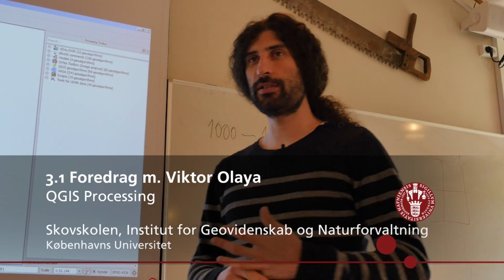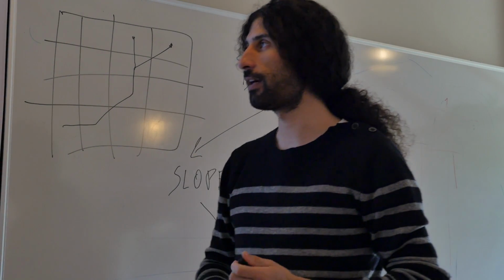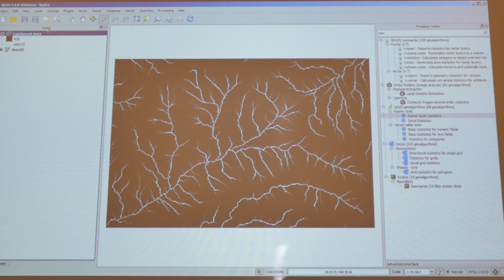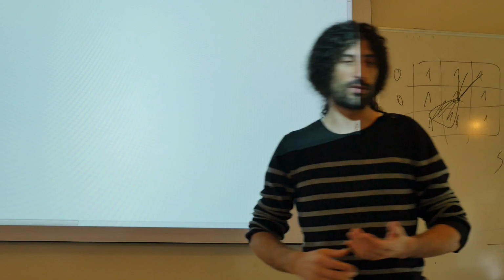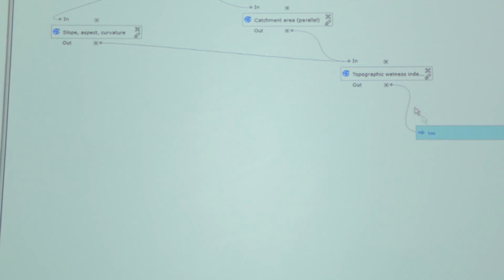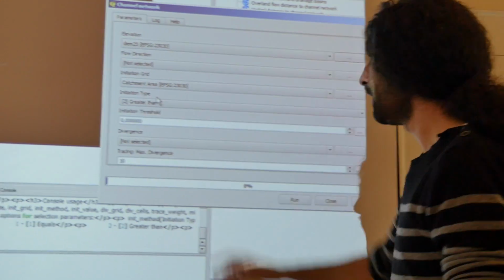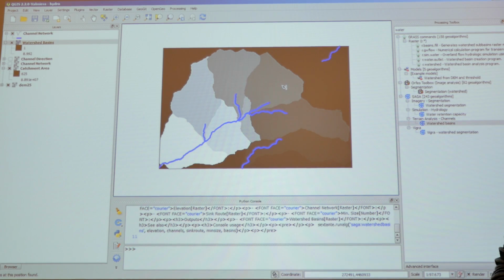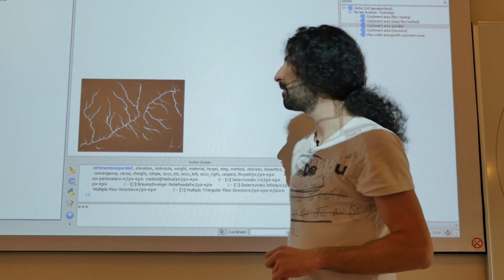QGIS Processing - 3,1